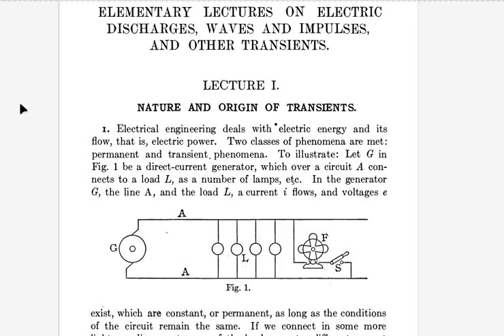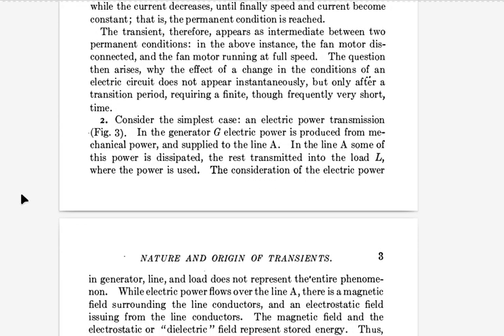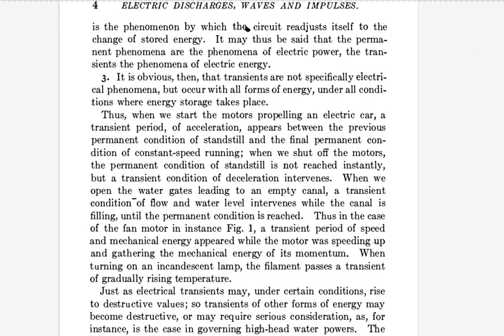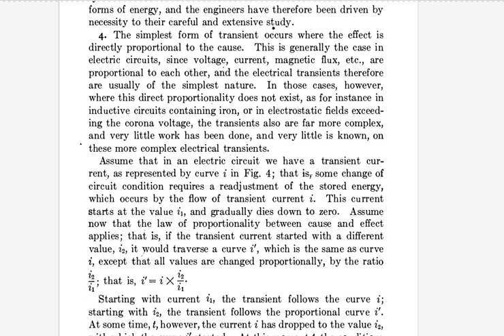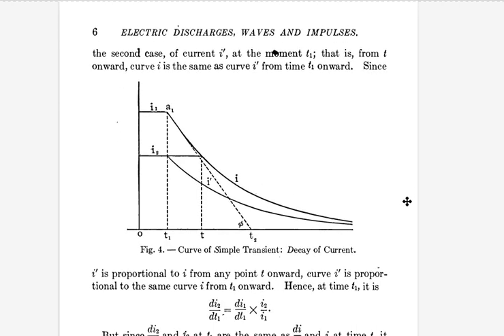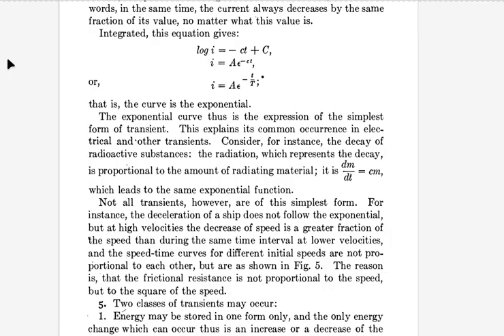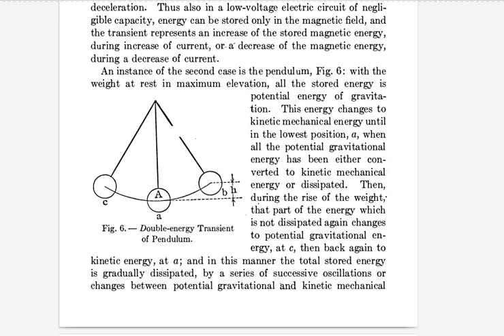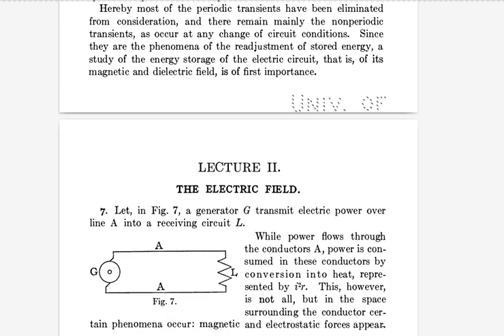Charles Steinmetz Chapter 1 of ELEMENTARY LECTURES ON ELECTRIC DISCHARGES, WAVES AND IMPULSES 1915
The consideration of the electric power in generator, line, and load does not represent the,entire phenomenon. While electric power flows over the line A, there is a magnetic field surrounding the line conductors, and an electrostatic field issuing from the line conductors. The magnetic field and the electrostatic or “dielectric ” field represent stored energy. Thus, during the permanent conditions of the flow of power through the circuit Fig. 3, there is electric energy stored in the space surrounding the line conductors. There is energy stored also in the generator and in the load; for instance, the mechanical momentum of the revolving fan in Fig. 1, and the heat energy of the incandescent lamp filaments. The permanent condition of the circuit Fig. 3 thus represents not only flow of power, but also storage of energy. When the switch S is open, and no power flows, no energy is stored in the system.